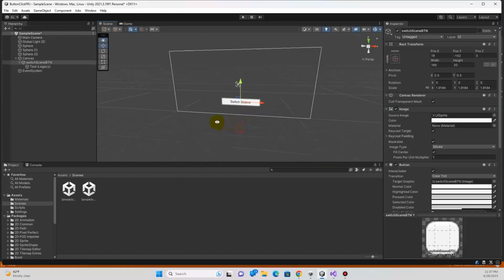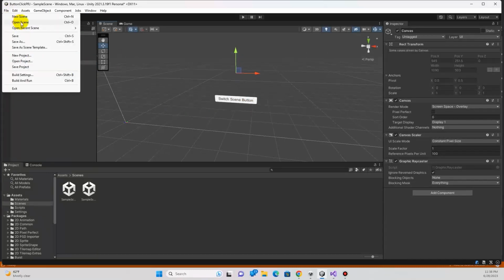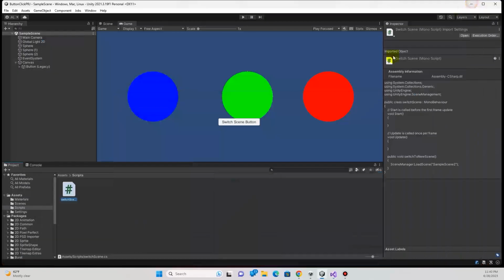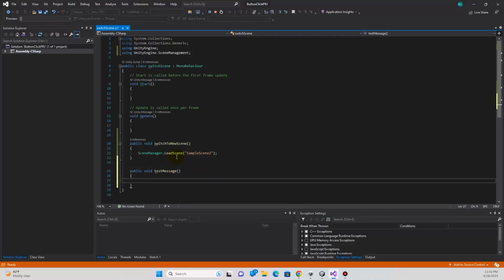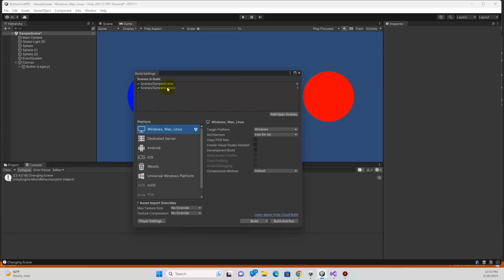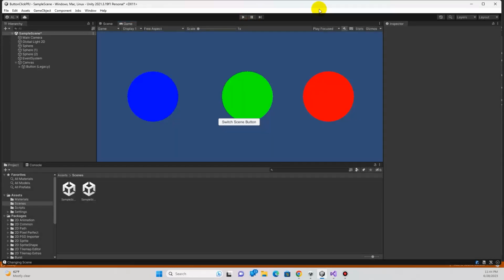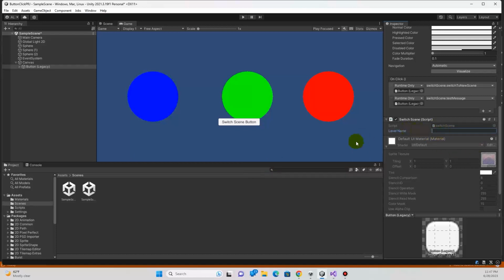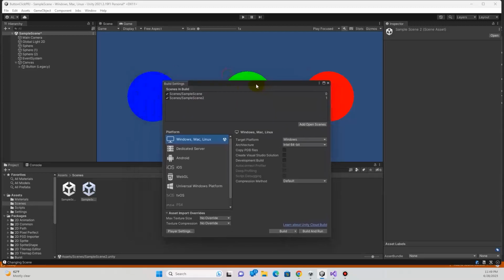Unity Change Scene Button Click (Button Tutorial)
This video will go over how to switch Unity scenes on a UI Button Click.
If any of the videos have helped you please feel to show some appreciation VIA 'BUYMEACOFFEE'